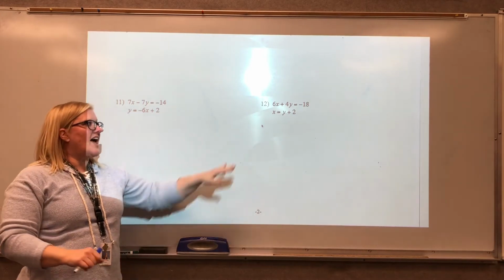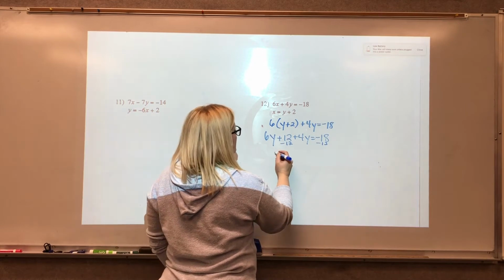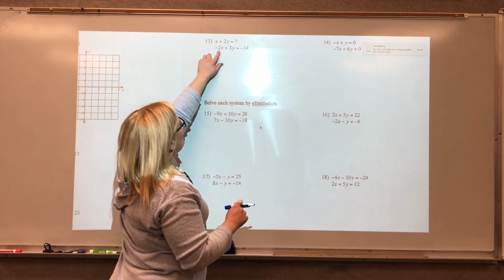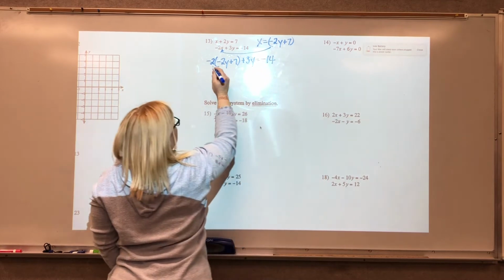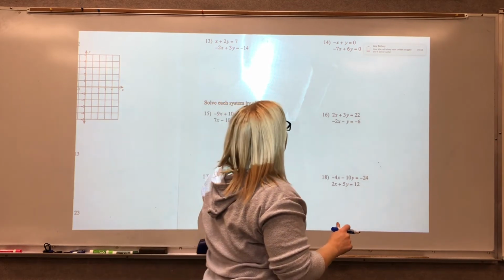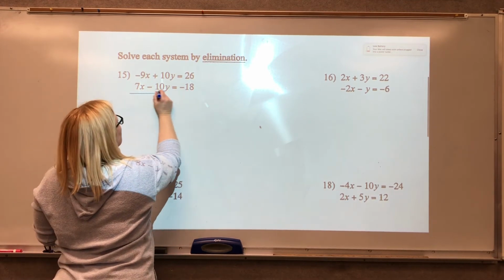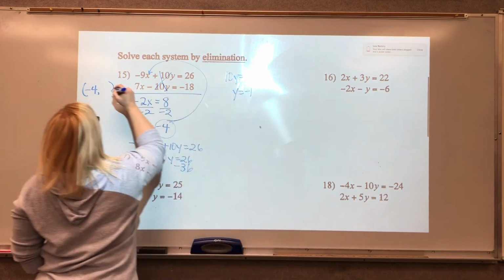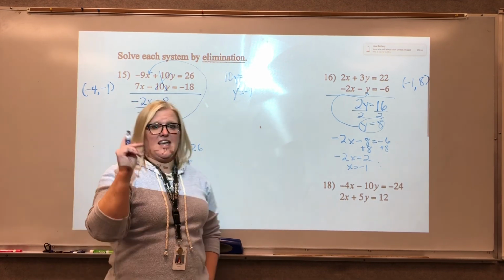SM1 5 Review, #12-16